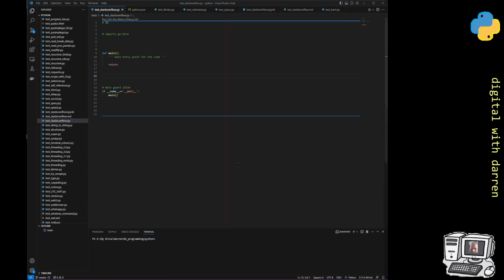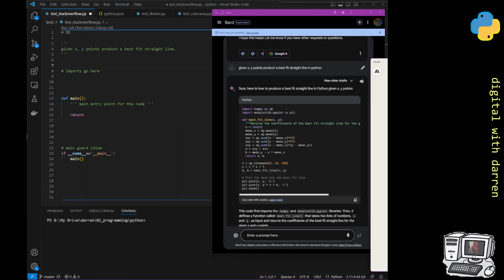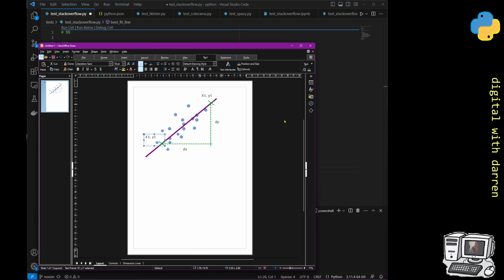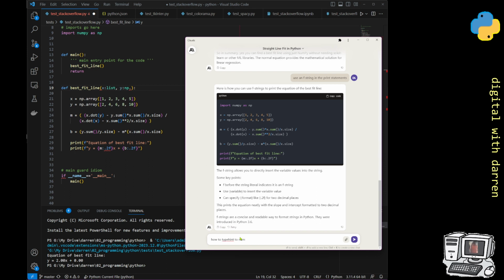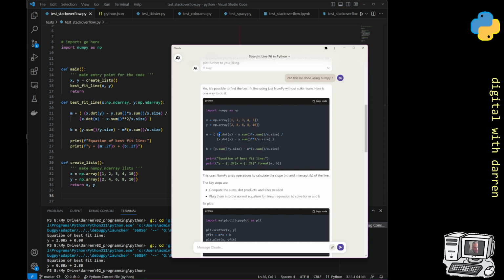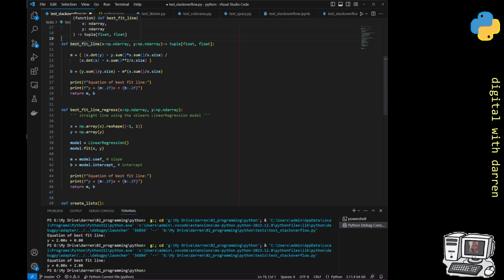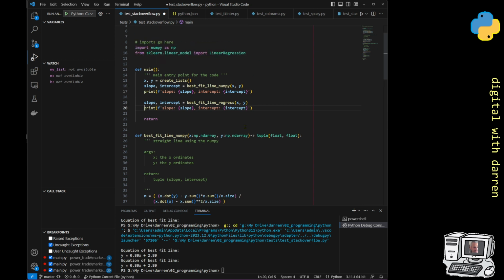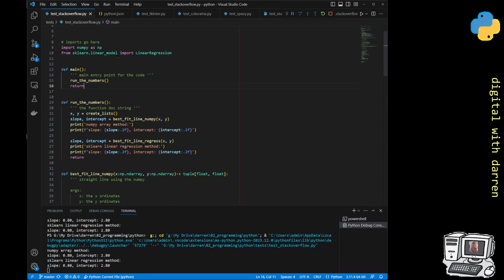best fit straight line two ways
the description
best fit straight line.
we use two methods:
  [1] numpy
  [2] sklearn linearRegression
we also look at claude (a new LLM).